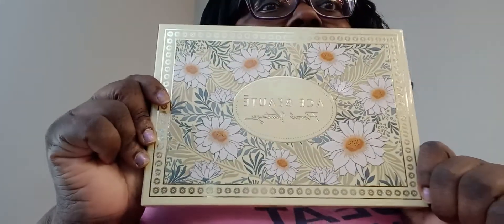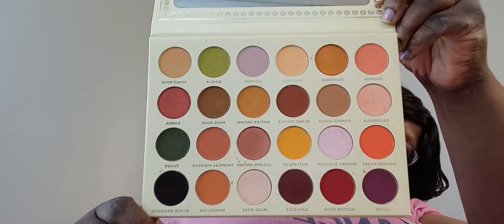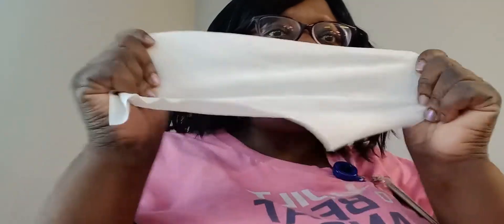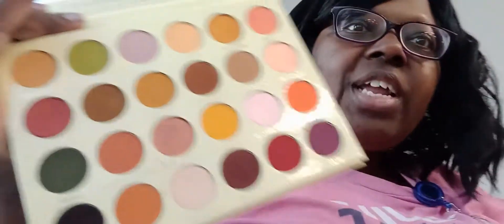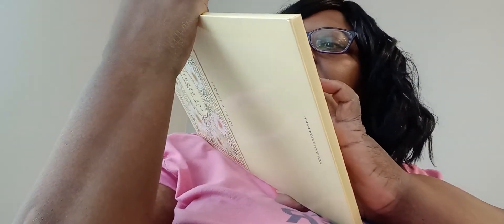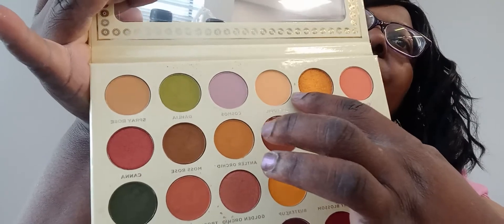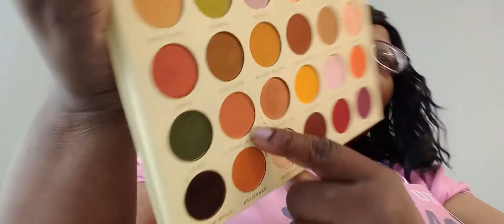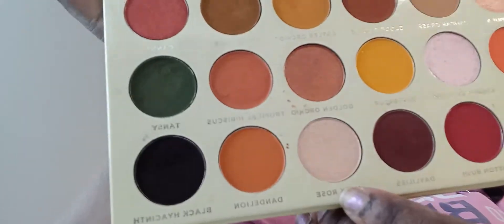Ace Beaute' Floral Vintage Pallet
Come swatch with me